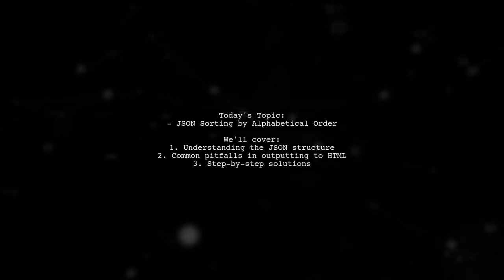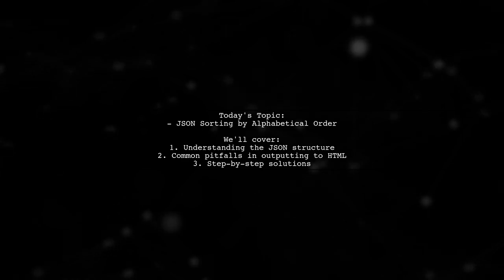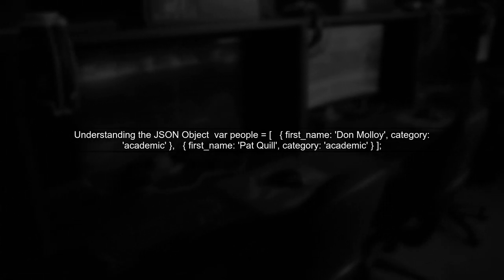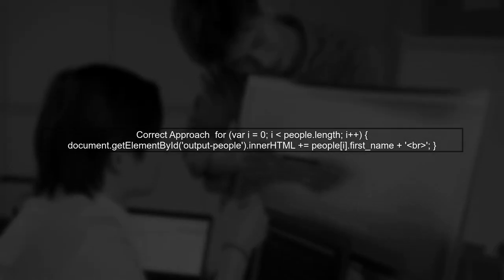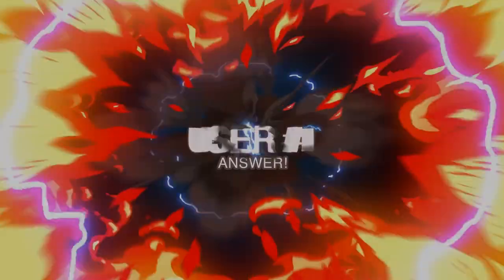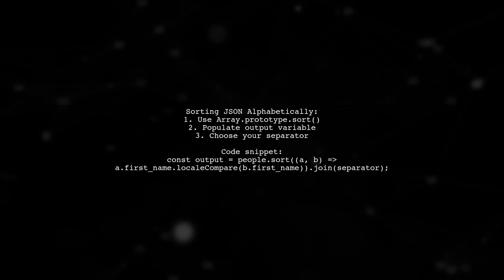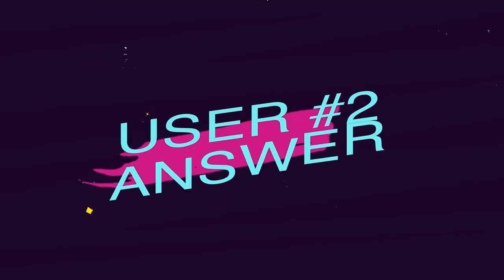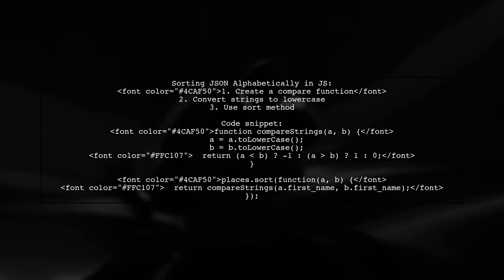How to Sort JSON Data Alphabetically: A Step-by-Step Guide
In this video, we’ll explore the essential techniques for sorting JSON data alphabetically, a crucial skill for developers and data enthusiasts alike. Whether you're working with APIs, databases, or configuration files, understanding how to organize your JSON data can enhance readability and efficiency. Join us as we break down the process step-by-step, making it easy for you to implement these sorting methods in your own projects.

Today's Topic: How to Sort JSON Data Alphabetically: A Step-by-Step Guide

Related to: sortjsondata, jsondatasorting, alphabeticalsortingjson, jsontutorial, step-by-stepguidejson,